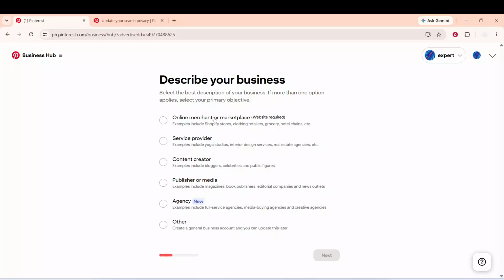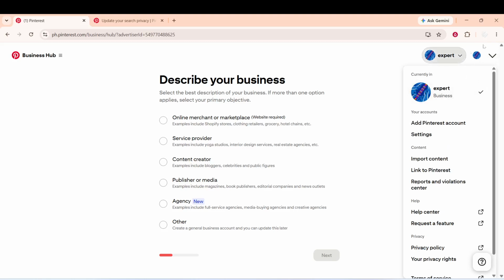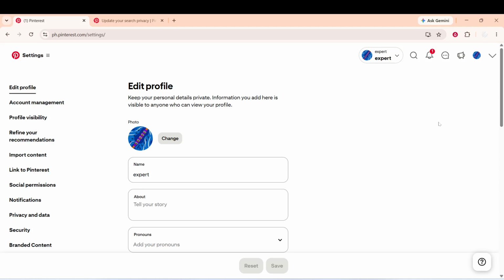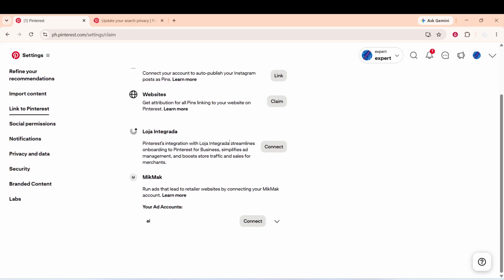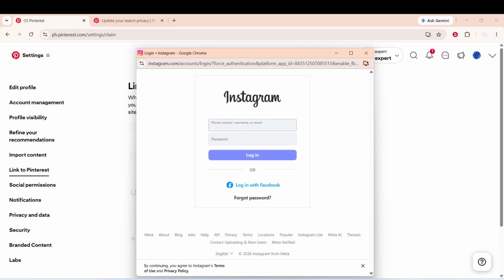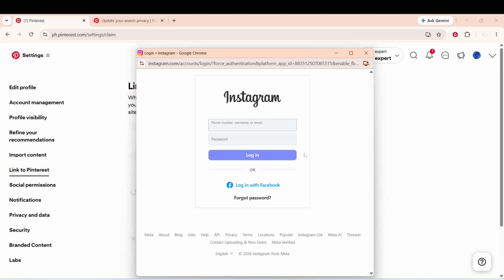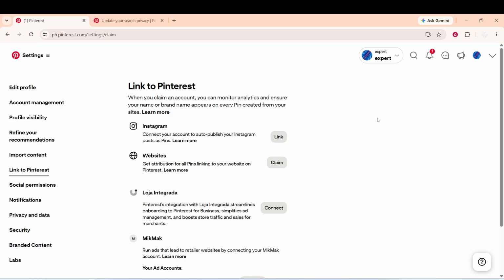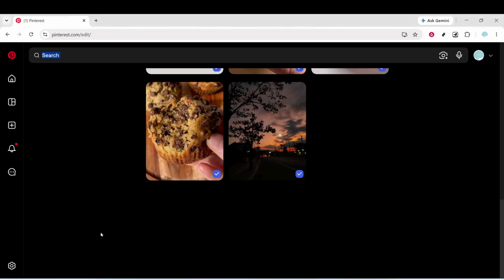How to Connect Instagram to Pinterest (Updated 2026)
In this video, we discuss how to connect Instagram to Pinterest for automated cross-platform growth. Learn to link your Instagram account to Pinterest, enabling auto-saving of posts and stories as Pins. We cover the step-by-step process to connect Instagram to Pinterest, including navigating settings, authorizing permissions, and testing the link.

00:00 Introduction to Linking
00:17 Open Pinterest App
00:38 Open Account Settings
01:06 Manage Instagram Link
01:26 Click Link Button
01:44 Approve Permissions
02:00 Authorize Connection
02:11 Confirm Connected Status
02:21 Test the Link
02:41 Customize Auto-Save Settings
02:56 Troubleshooting Tips